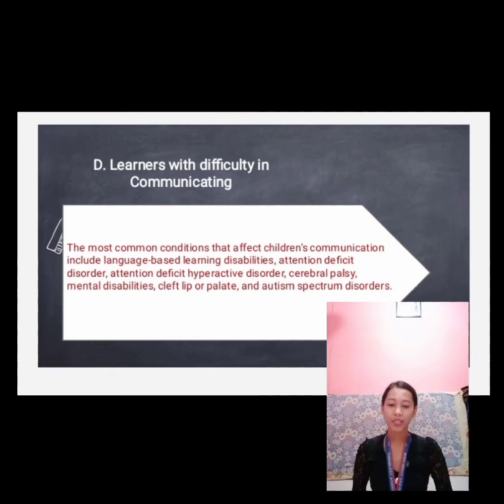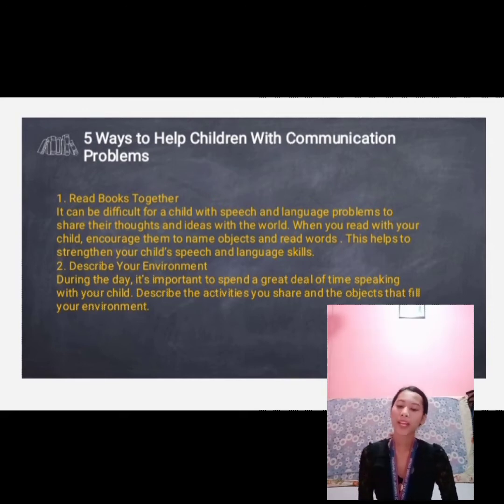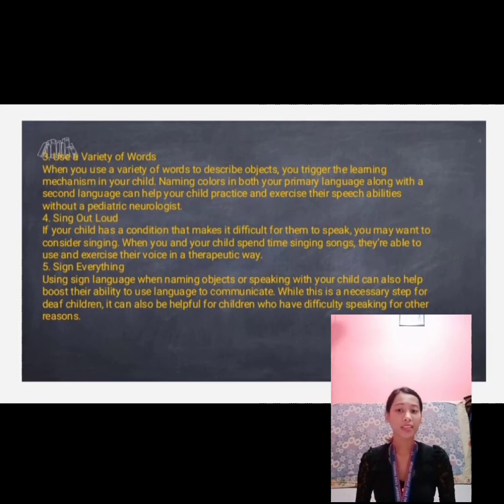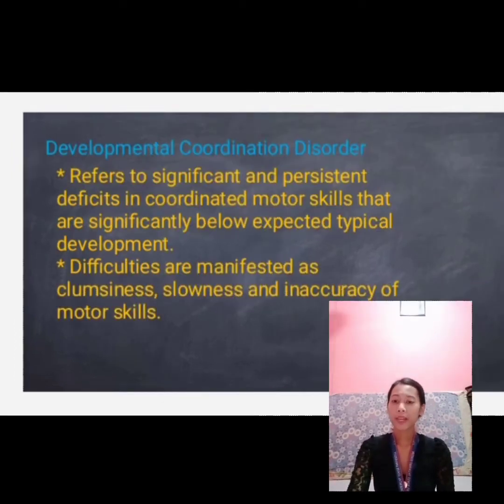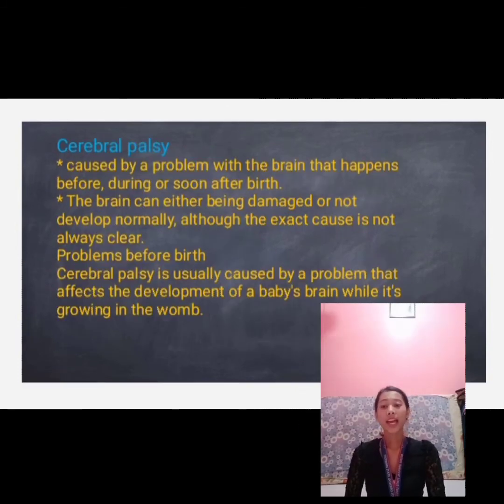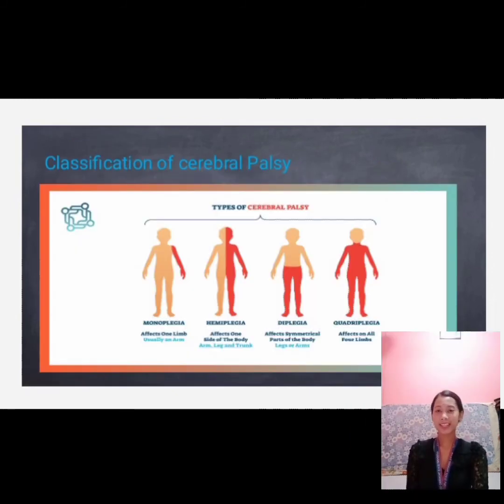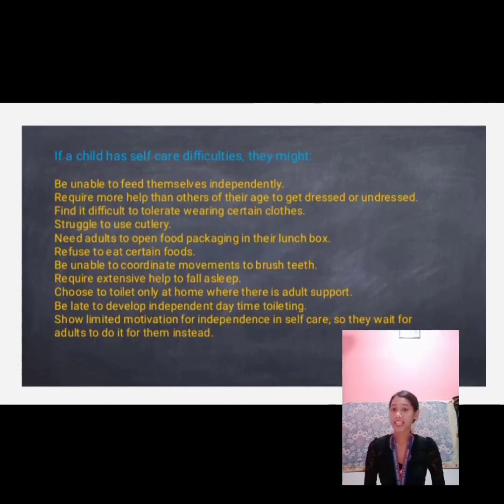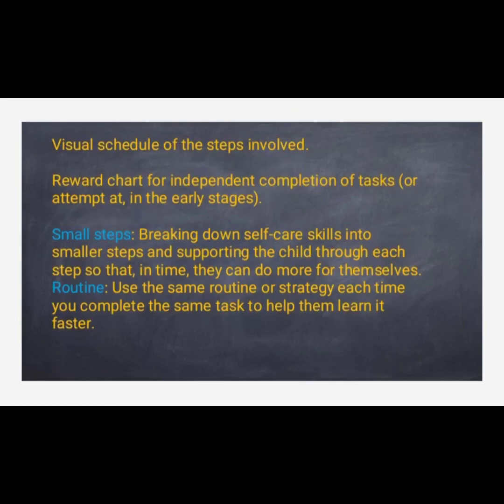Learners with difficulty in communicating/Learners with difficulty in walking and moving /